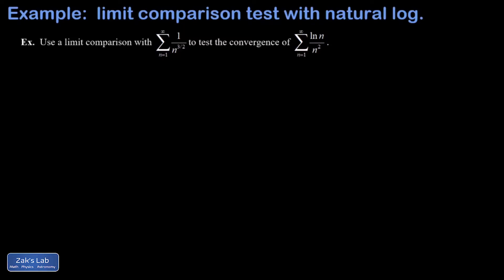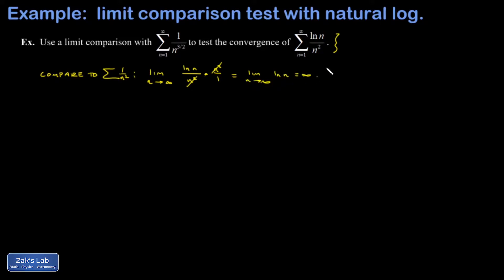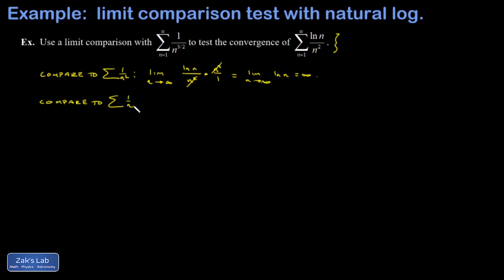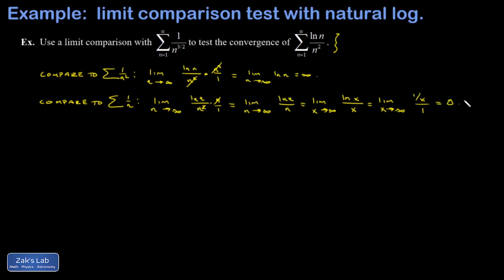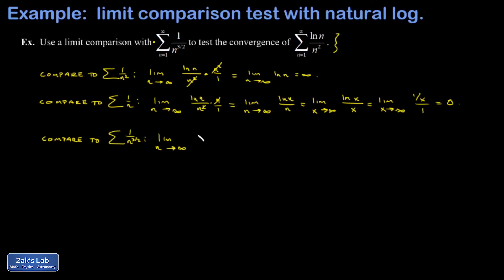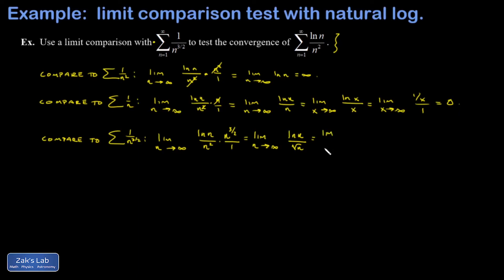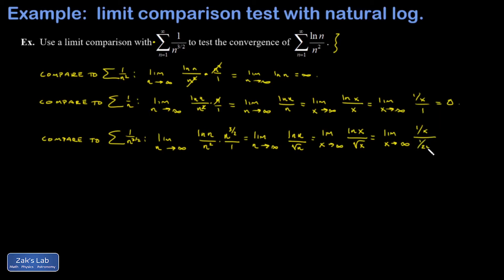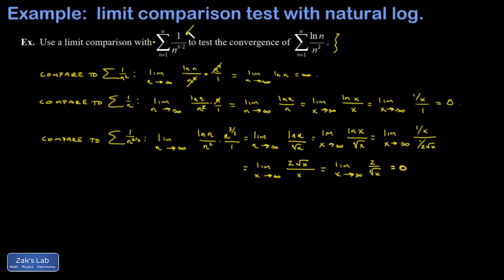Sum (ln(n)/n^2) weird limit comparison to 1/n^(3/2) motivation. L'Hopital's rule limit comparison.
In the convergence test of sum (ln(n)/n^2), we make a weird limit comparison to 1/n^(3/2).  We explain that limit comparison tests with 1/n and 1/n^2 both yield inconclusive results for opposite reasons, motivating us to try a limit comparison to a power of n in between 1 and 2.  Once we set up the limit comparison to 1/n^(3/2), we use L'Hopital's rule in the limit comparison and find that the limit goes to a finite number, indicating that our series converges by limit comparison to convergent p-series.